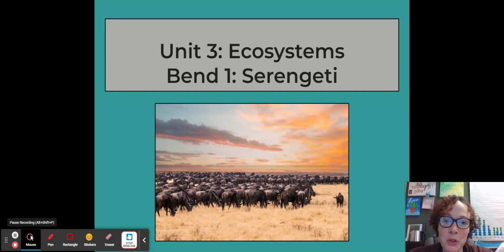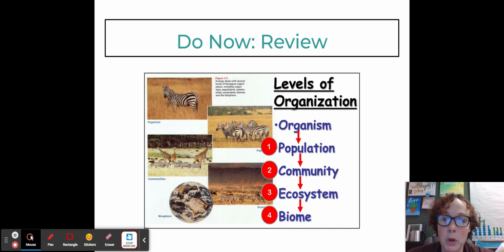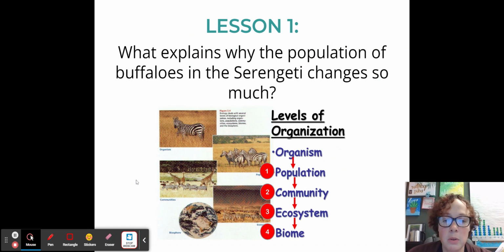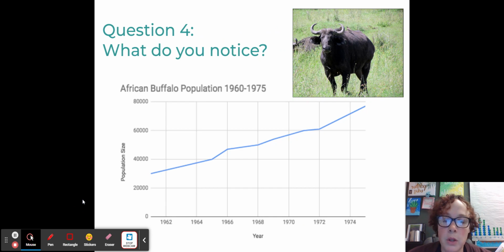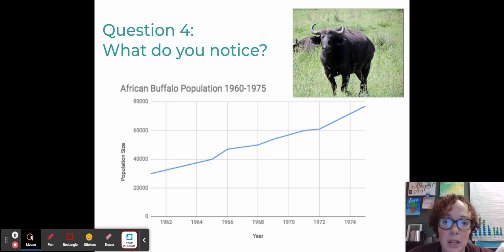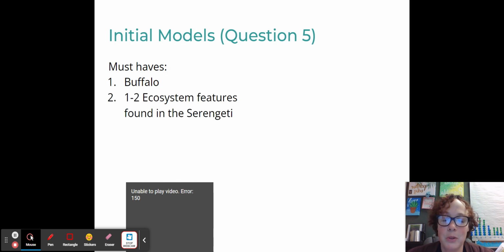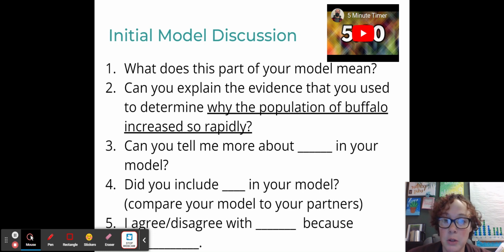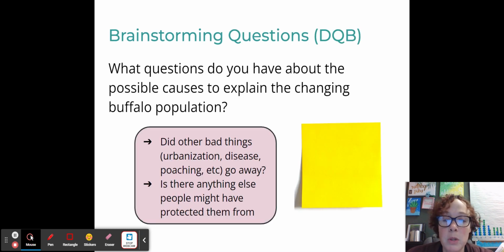Lesson 1 Why does the buffalo population change